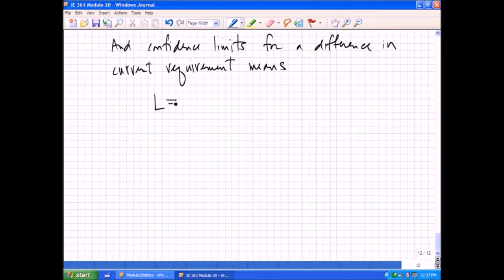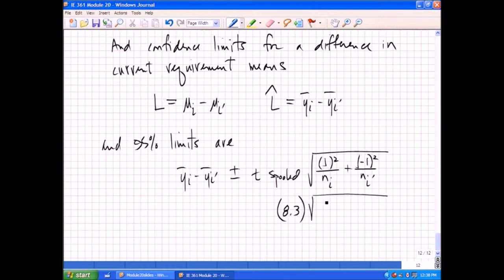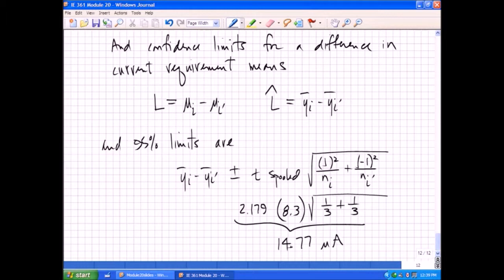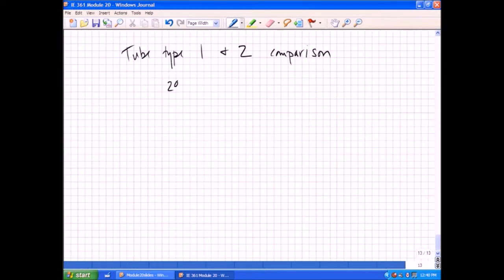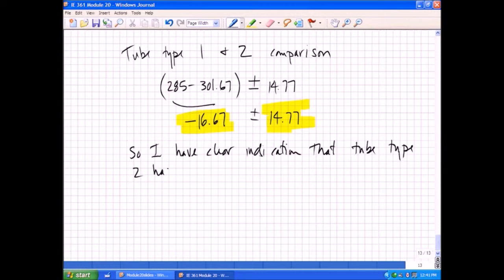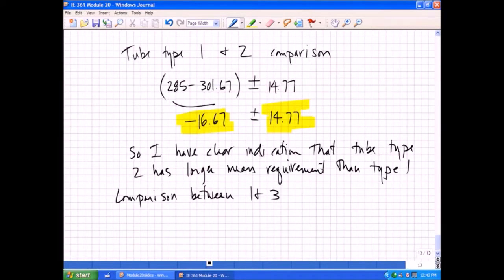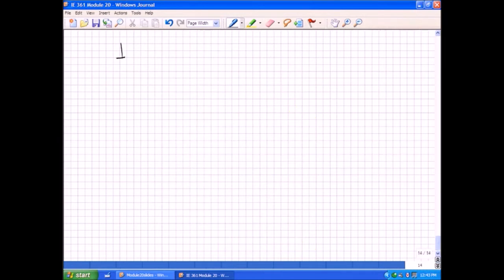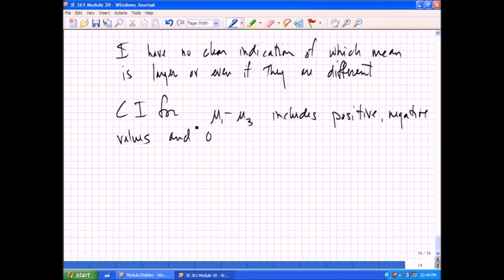IE361 Example 42 3